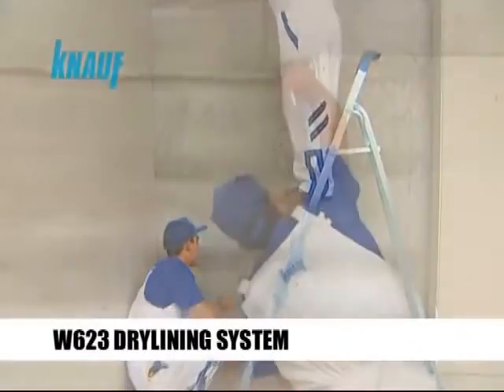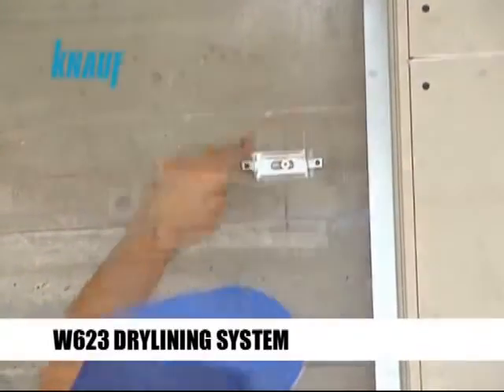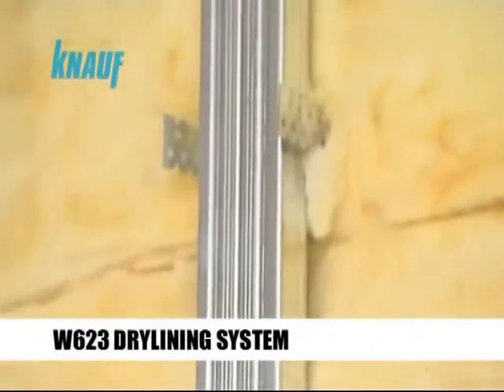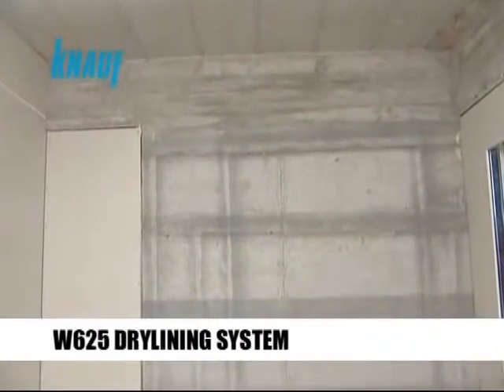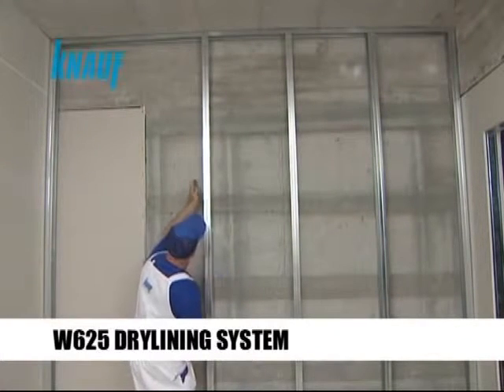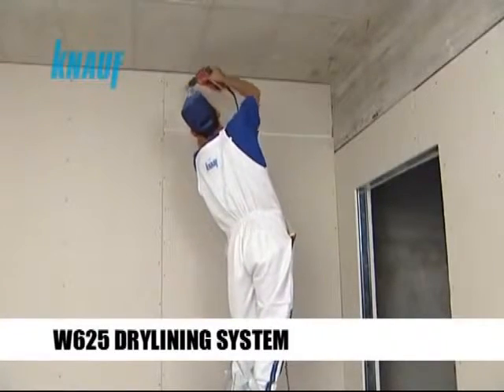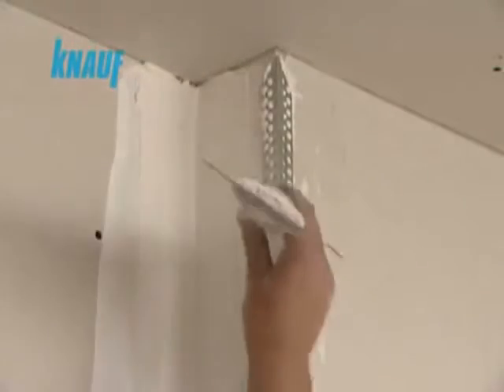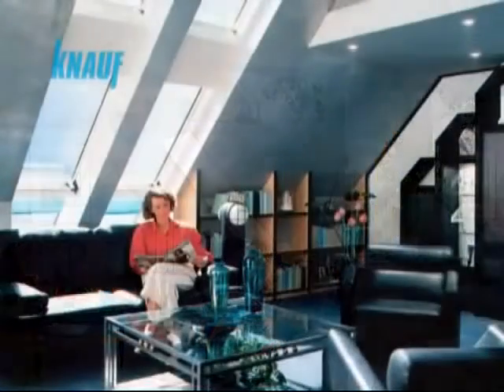Dry lining plasterboard in Kenya 0720271544: Drylining Plasterboard. Plasterboard Drylining.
Dry Lining Plasterboard Kenya:
1. Dry lining Plasterboards in Kenya
2. Plasterboard dryling Kenya.